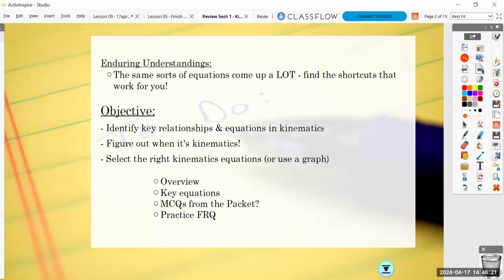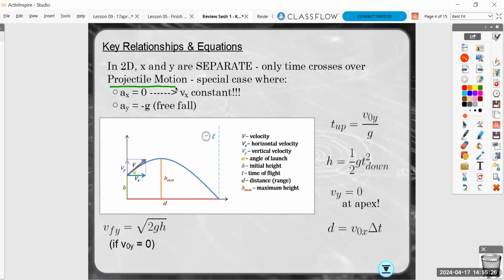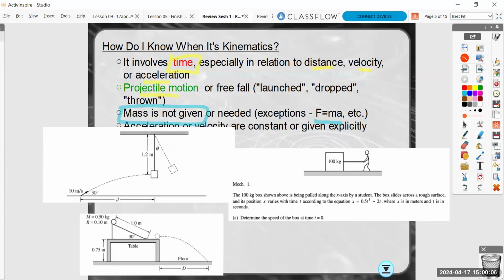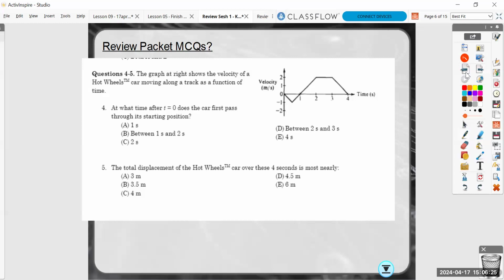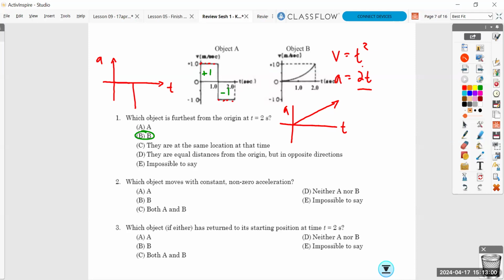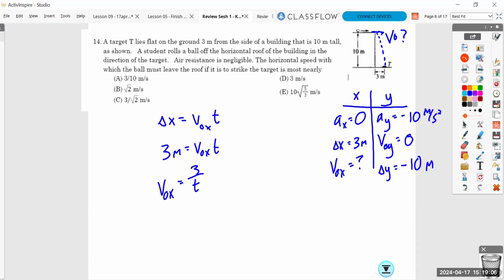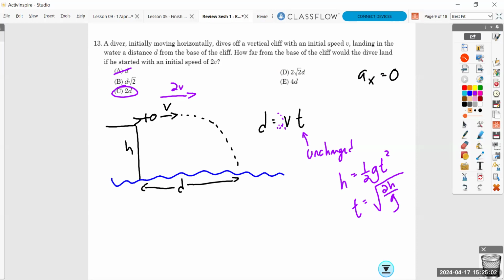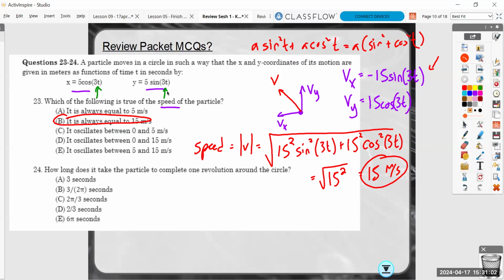APC Review Sesh 1 - Kinematics (2024)